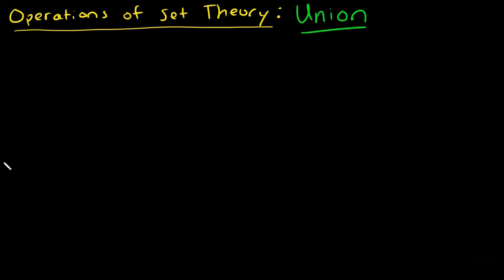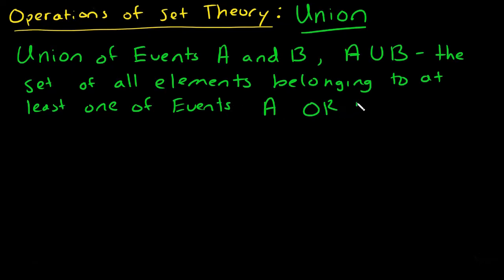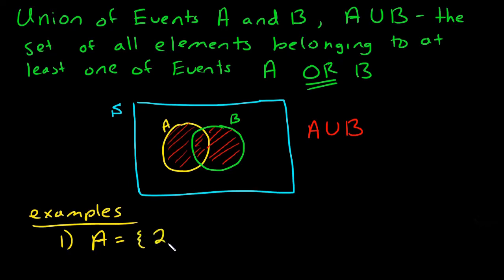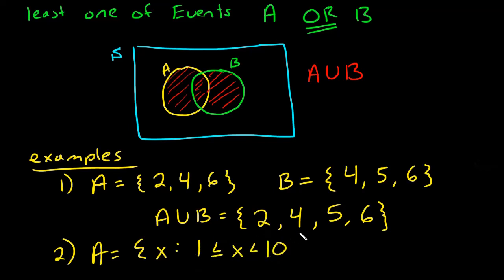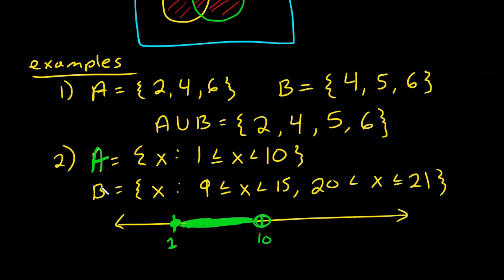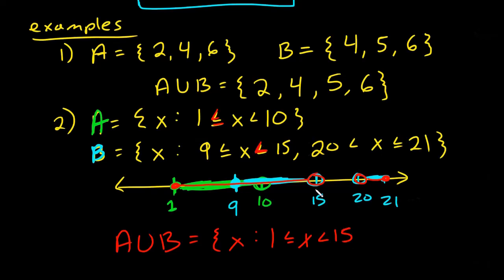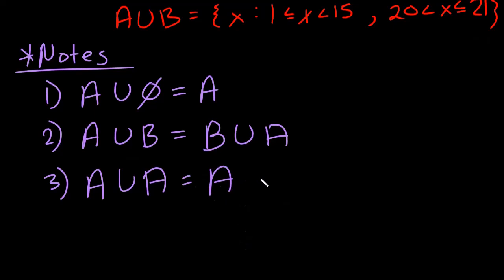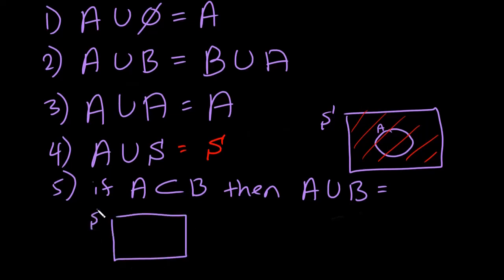Operations of Set Theory: Unions